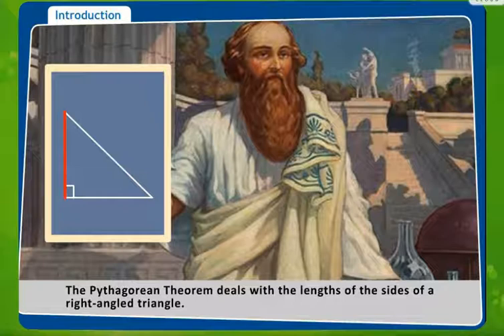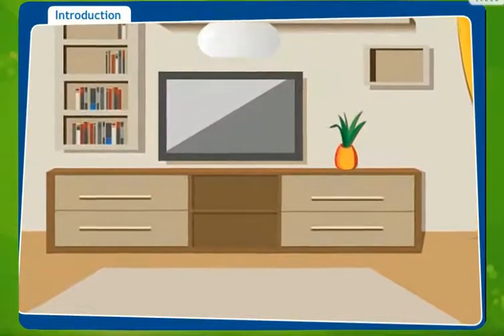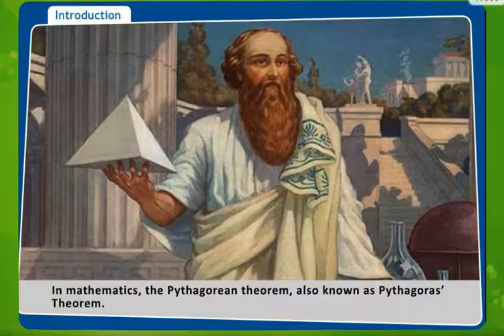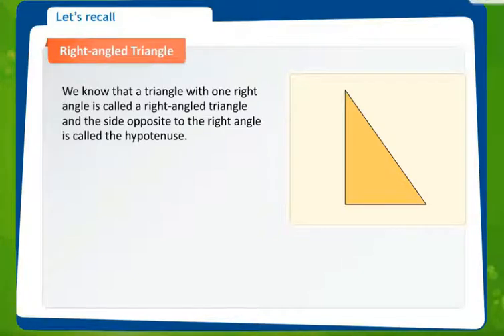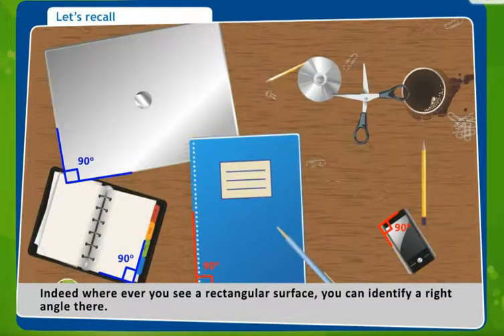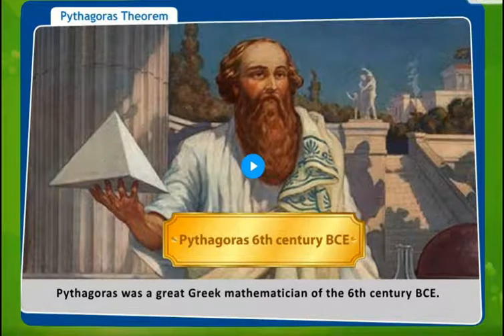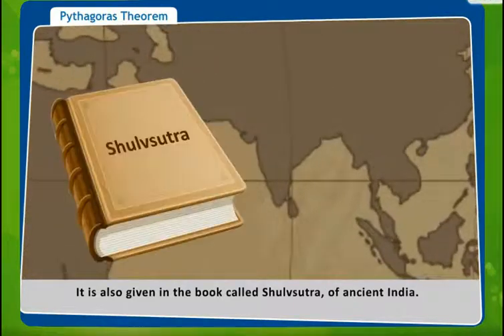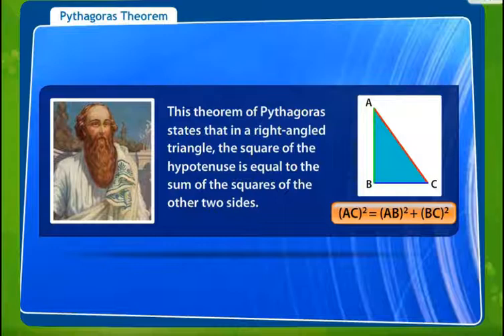MATHS VII\Chapter 13 Pythagoras' Theorem\Introduction\Let's recall\Pythagoras theorem\part 1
MATHS VII\Chapter 13 Pythagoras' Theorem
1 Introduction 2 Let's recall 3 Pythagoras theorem